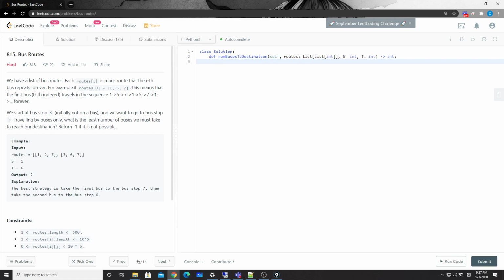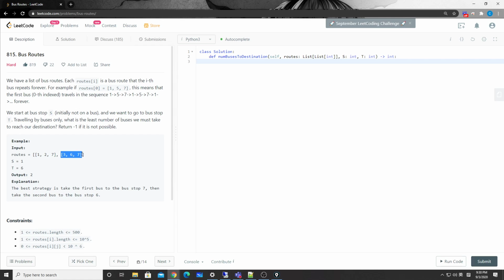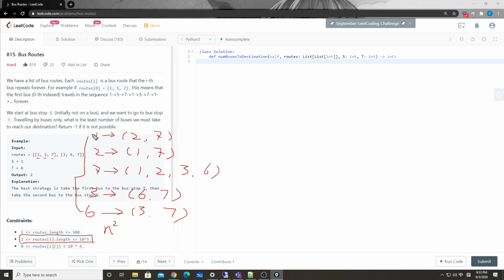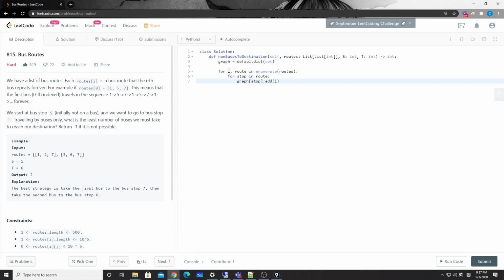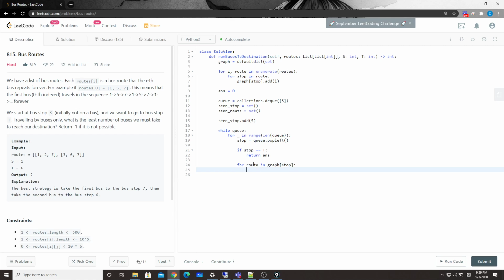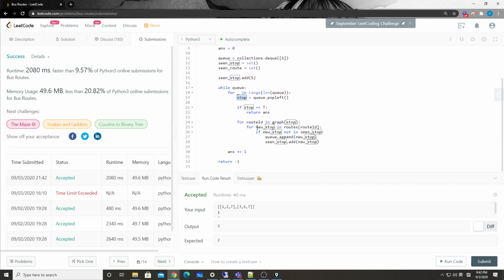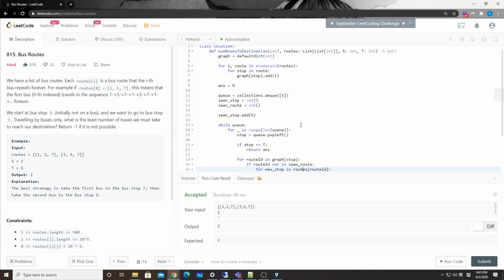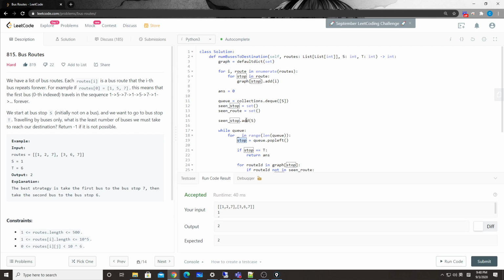LeetCode 815. Bus Routes